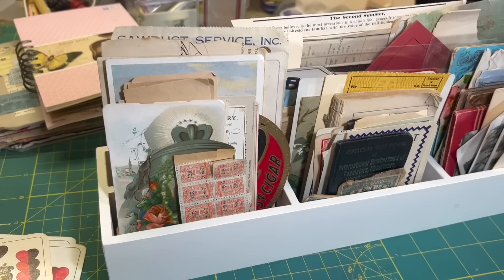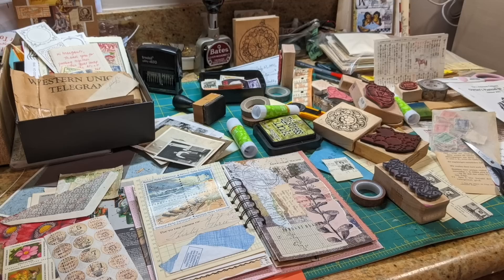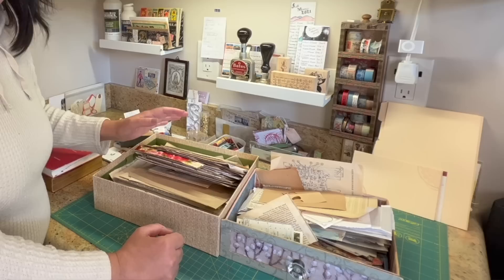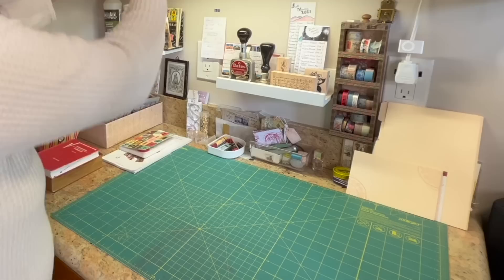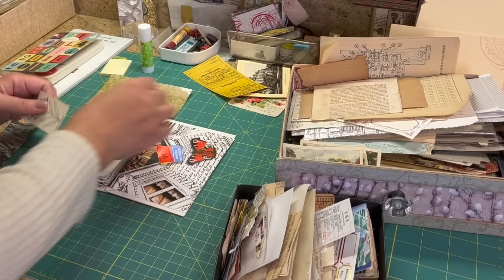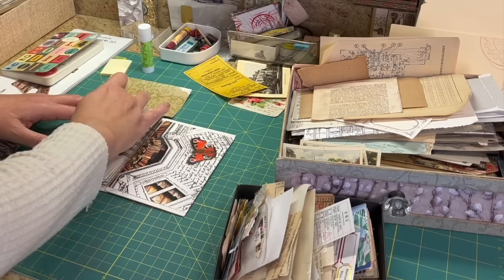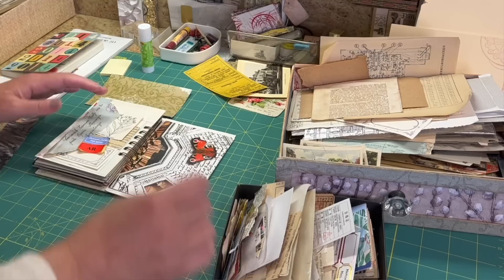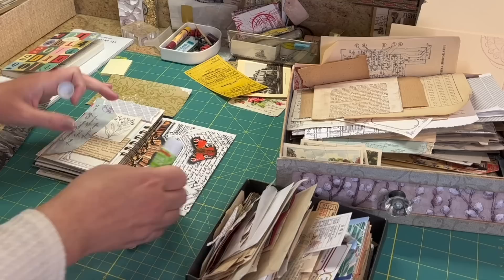Ephemera storage ideas + creative space tour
Recently, I've been devoting time to talking about ephemera (video link below). Now I am talking about how I store my vintage ephemera, and also provide you with some ideas of how others store their paper bits and ephemera.

Additionally, I give you a tour of my creative space so you can see how I utilize the space that I have (hint: it's tight!)

🔍 Comments, please: What works for you? How do you store your papers and ephemera?

My favorites:
assorted inkpads
my favorite set of washi tape
favorite brand of gluestick
double-sided tape
Caran d'Ache water soluble crayons
Faber-Castell Gelatos
wooden desk organizer
Zutter Bind-it-All
wall shelves